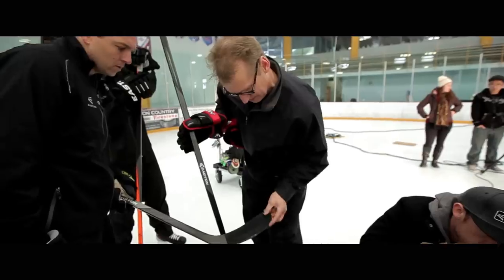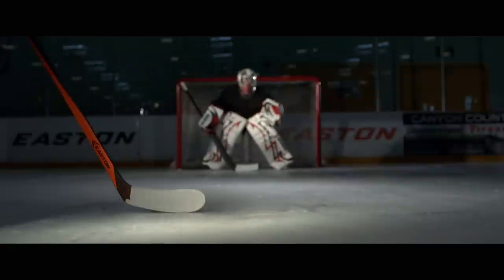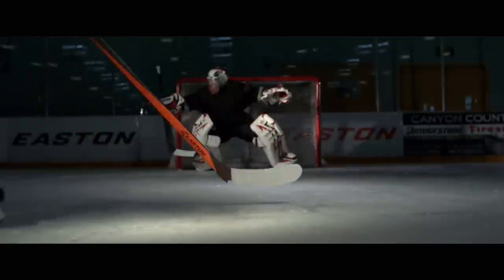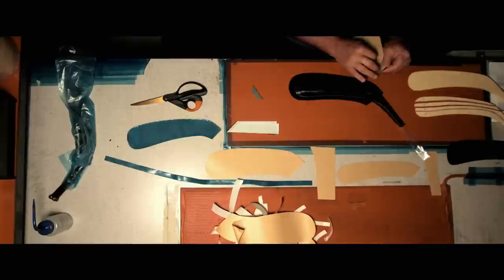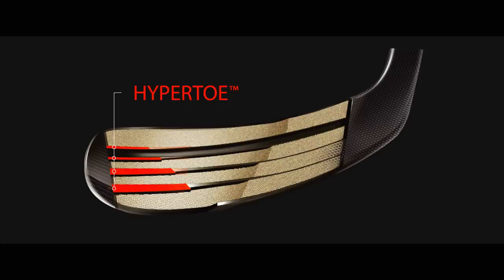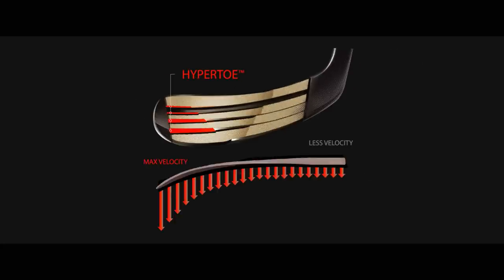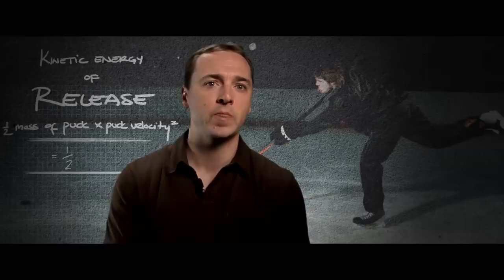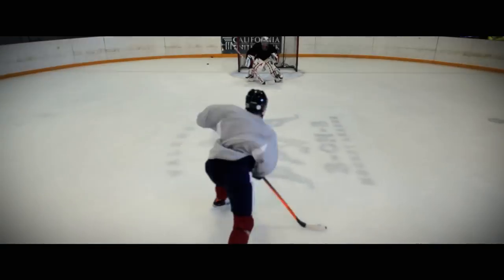Easton V9 & V9E - Puck Position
Let's talk about positioning the puck on your blade when shooting and how Easton's new V9 series sticks can help optimize your shot when shooting from the toe.